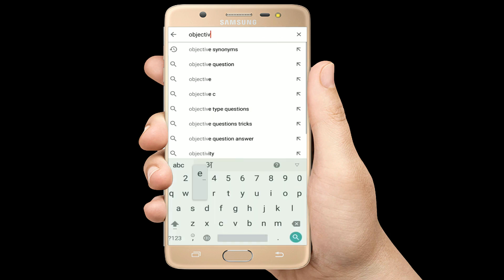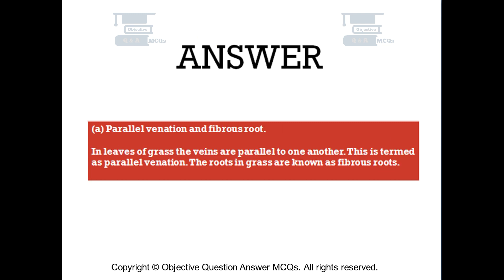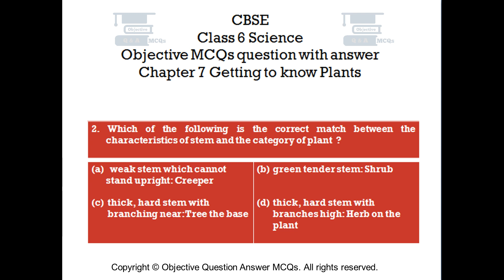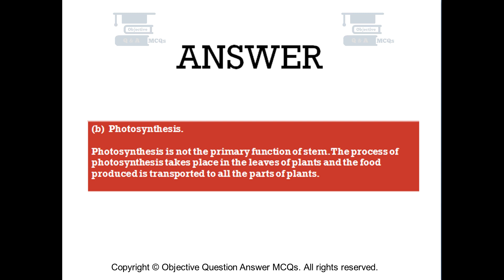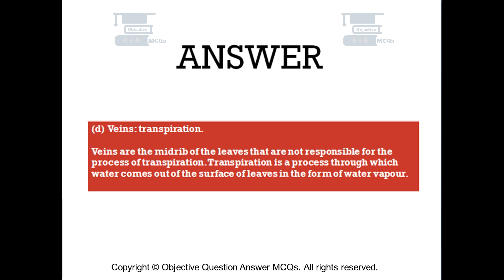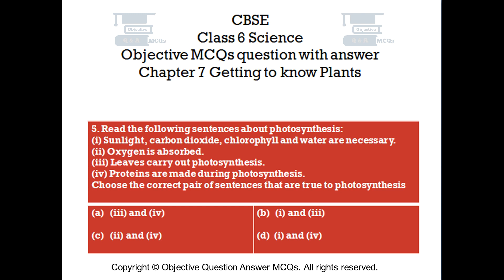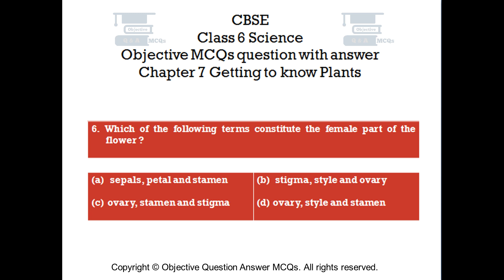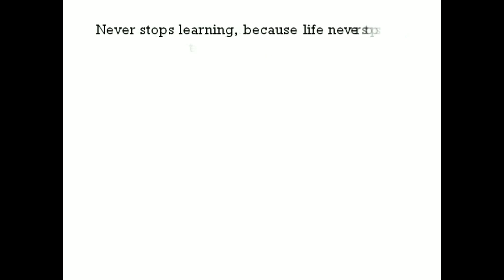CBSE Class 6 Science objective MCQs question answer Chapter 7 Getting to know Plants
Chapter 7 Getting to know Plants Objective Questions with explained answers.